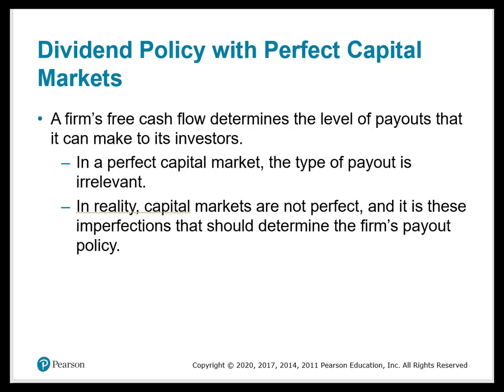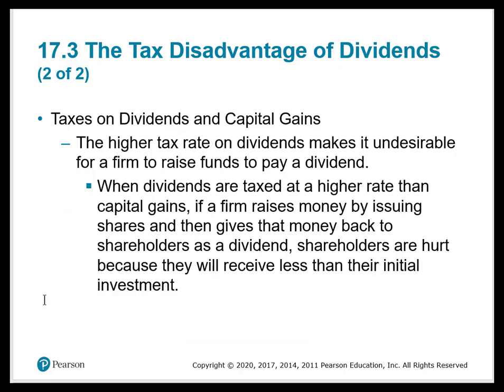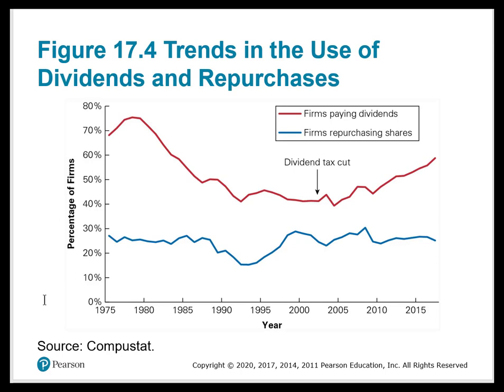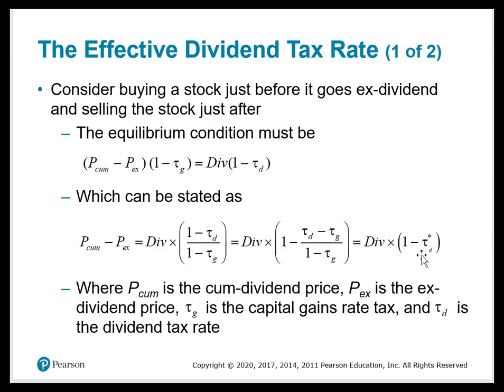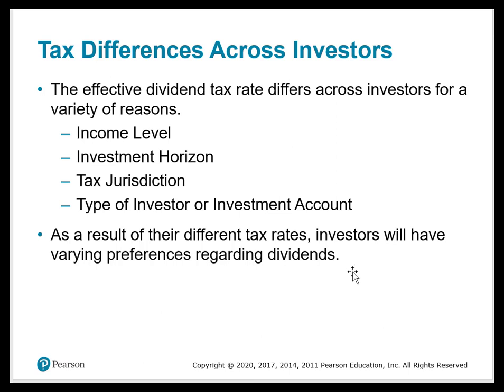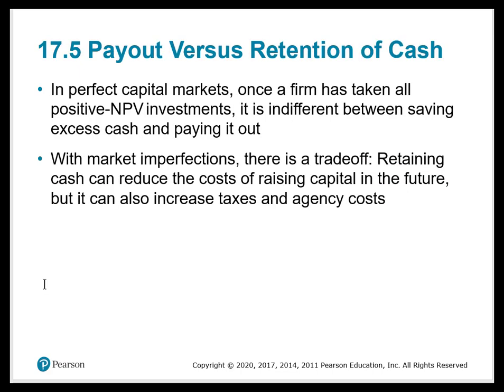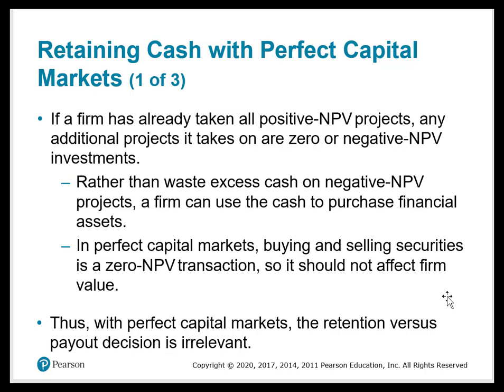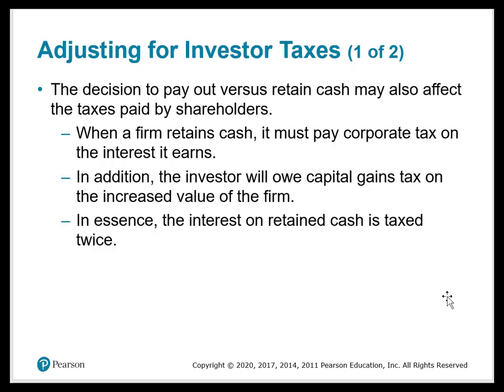Dividend policy PT2